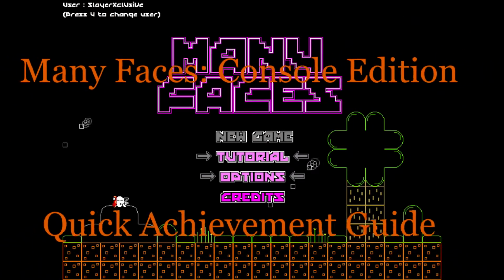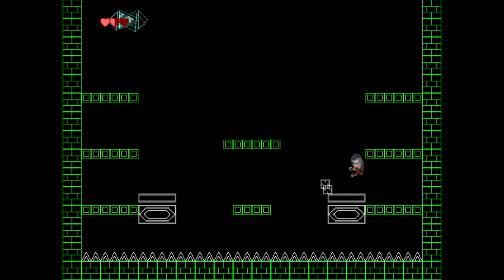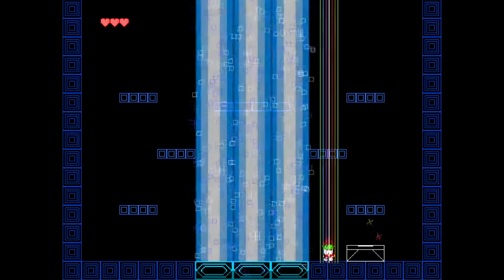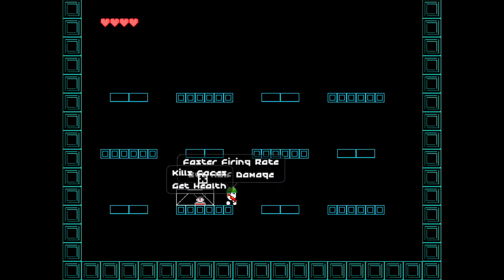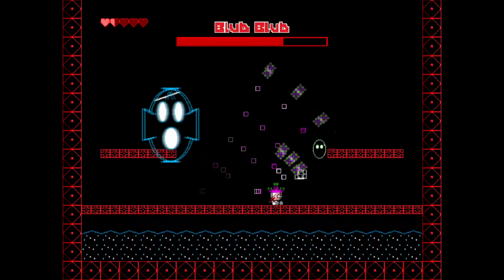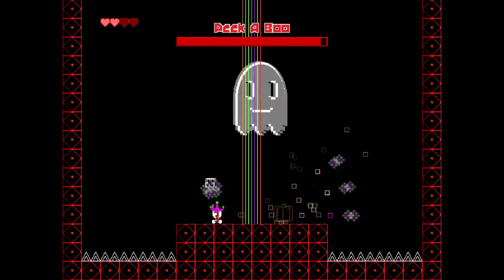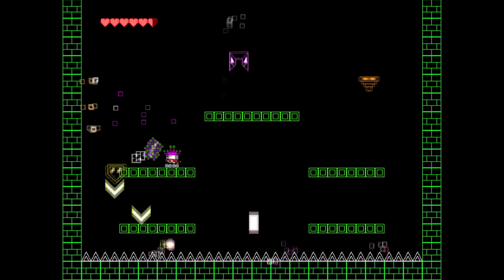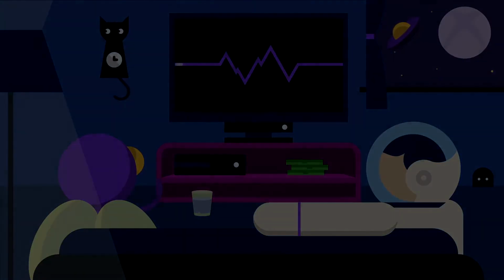Many Faces: Console Edition (Xbox One X) (Quick Achievement Guide - 1000 GS in 30 minutes or less)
My latest video is a gameplay walkthrough/achievement guide of the Indie game called Many Faces: Console Edition (released on Xbox One in May 2020). This game was developed and published by WANZUNGDEV.

This is considered to be a classic, retro arcade shooter; something you would normally see back in the 90's. The gameplay is very easy to pick up and learn, however, quite difficult to master as you control a small, pixelated blob and shoot your way across many different, randomized levels. Along the way you have to fight many different kinds of enemies and bosses while also dodging their attacks and picking up different hats that grant you different powers.

This video marks the first time I'm trying my hand at an achievement guide (in this case it's a quick achievement guide) where you can get all of the achievements fairly easily in less than an hour.

Since the achievements in this game are fairly straightforward and there is really no order in which you may unlock them I feel there is no need to add timestamps this time around.

I tend to play all kinds of different games on a regular basis.